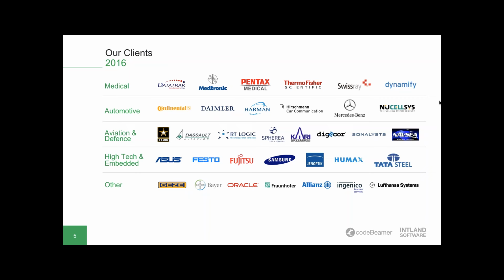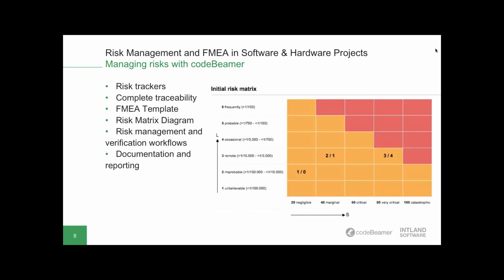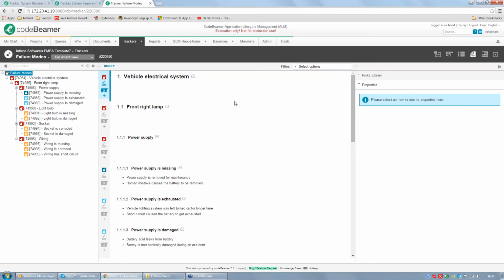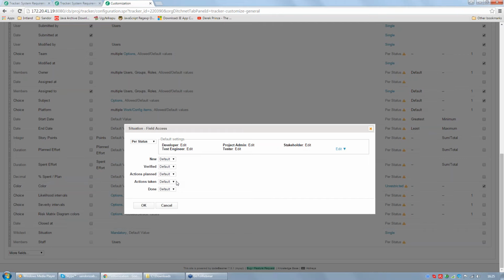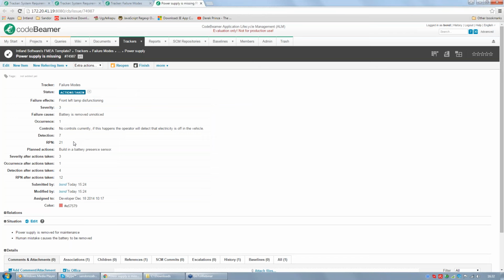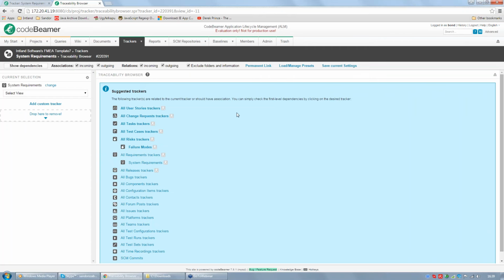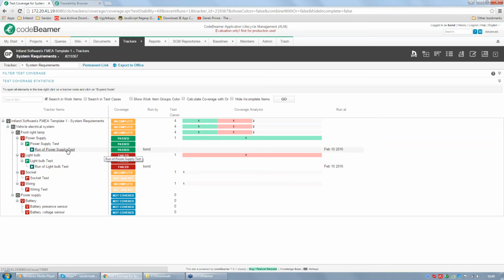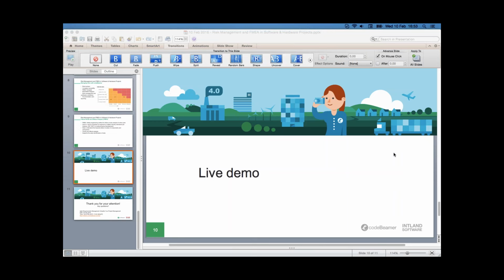Risk Management and FMEA in Software & Hardware Projects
Risk management is a crucial process, regardless of the type of development project you're involved in – and this is especially true for complex projects involving the development of both hardware and software. Risk mitigation processes need to be implemented to reduce and possibly mitigate as many of the risks as possible, early on in development. Watch this webinar recording to learn more about risk management in general, about Failure Mode and Effects Analysis (FMEA), as well as codeBeamer's relevant features.